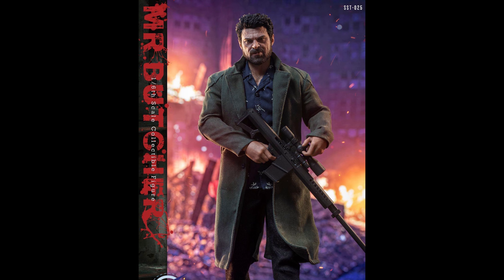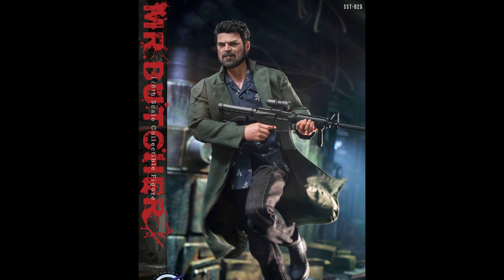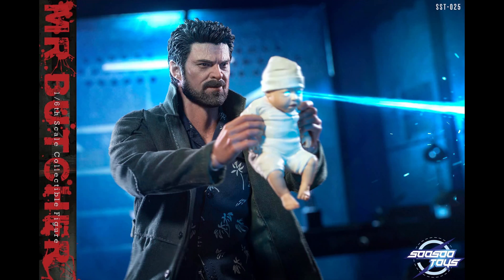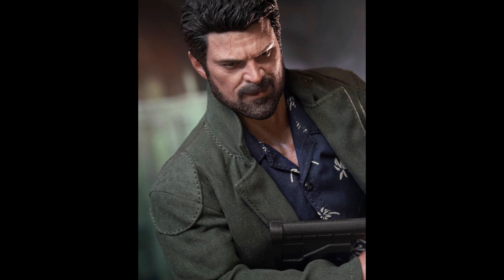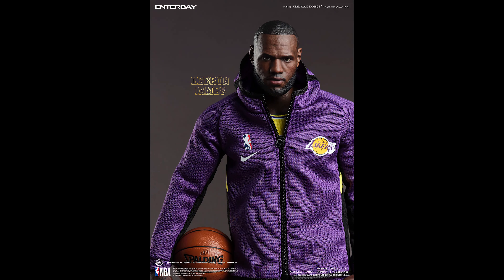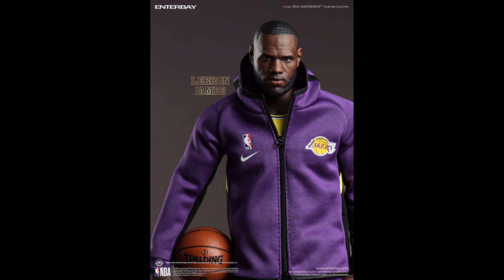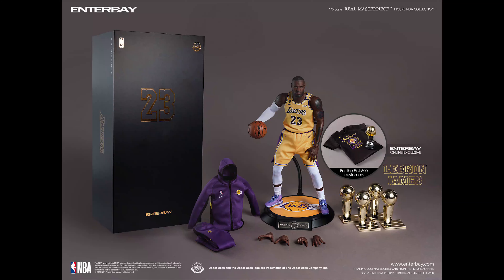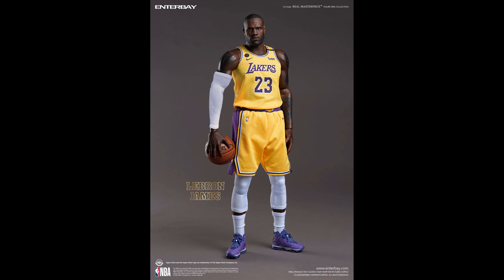Enterbay Lebron James and Mr Butcher